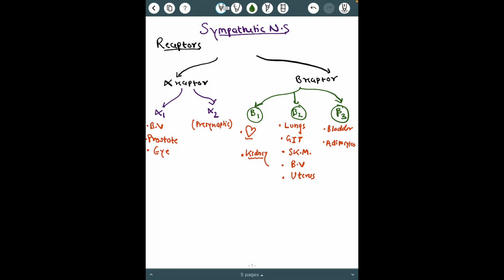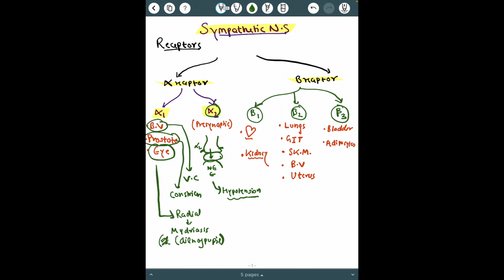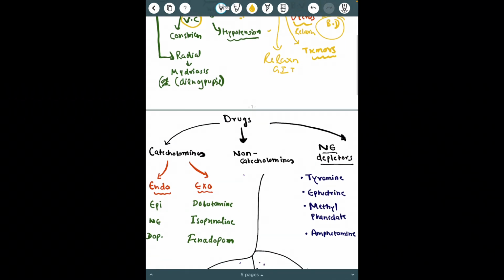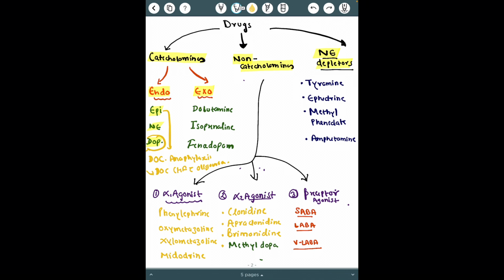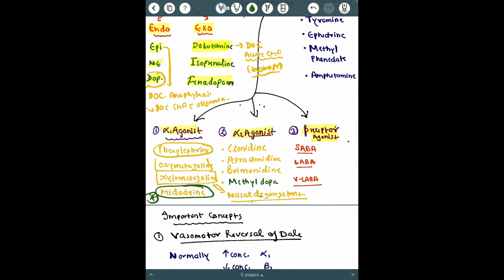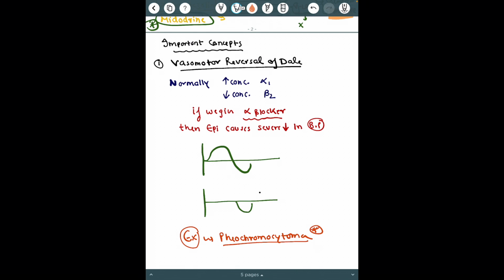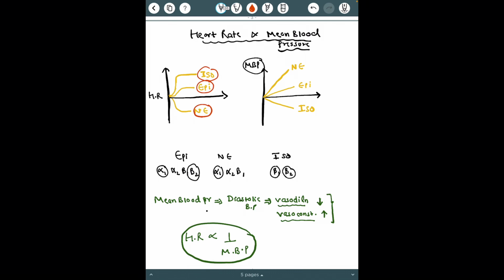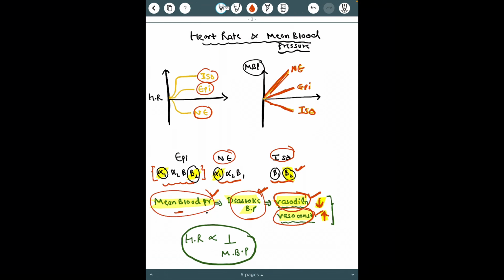Sympathetic Nervous System/Rapid revision in 15 minutes/ All important concepts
Description- Complete revision of sympathetic nervous system in 15 minutes